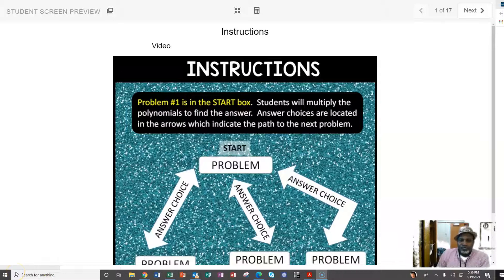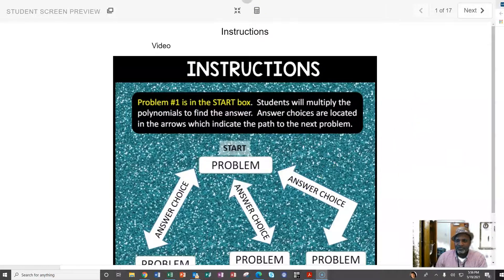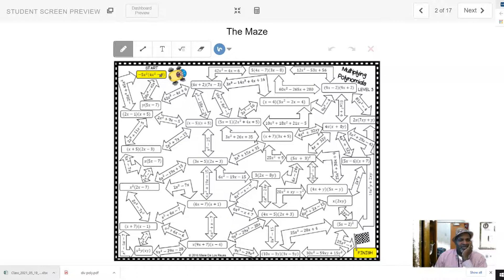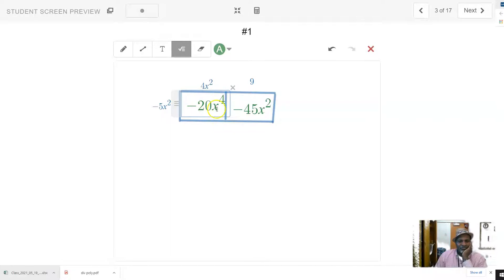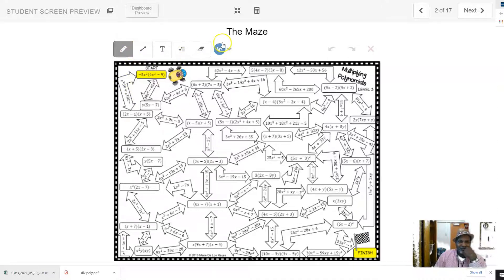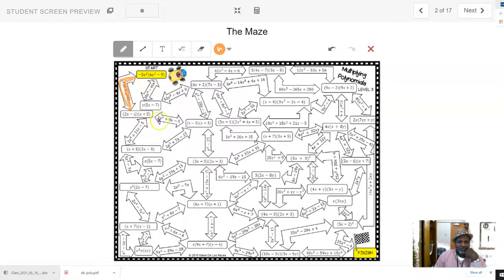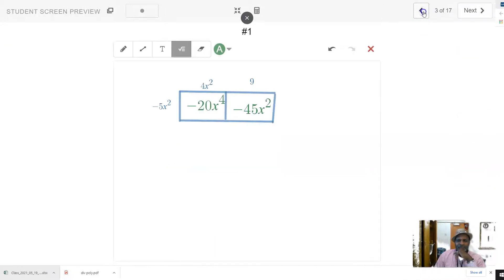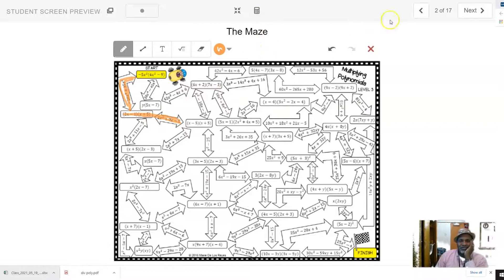Multiplication of Polynomials Maze video